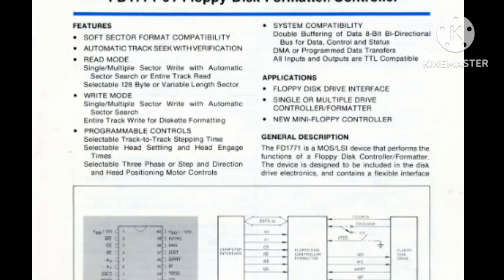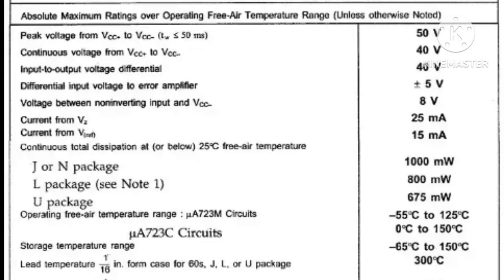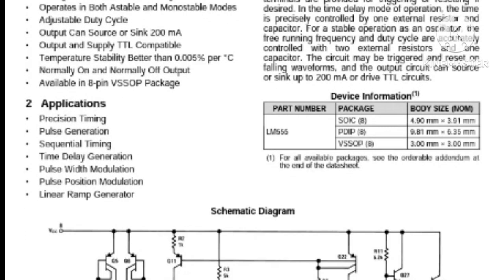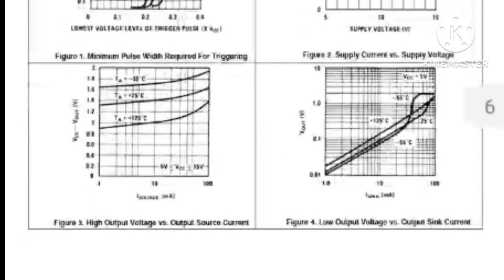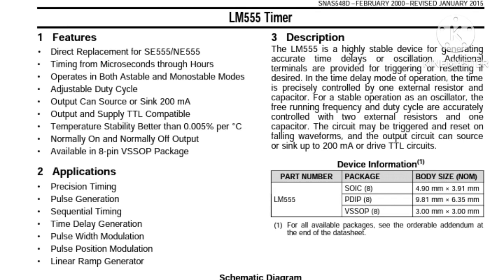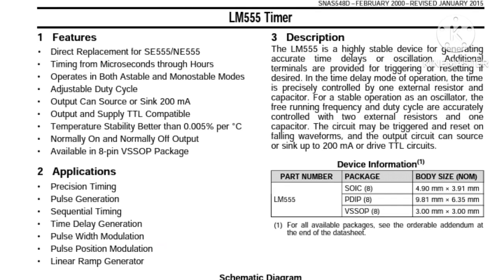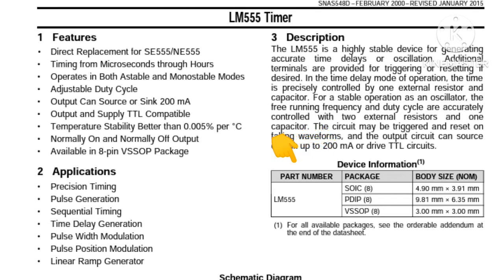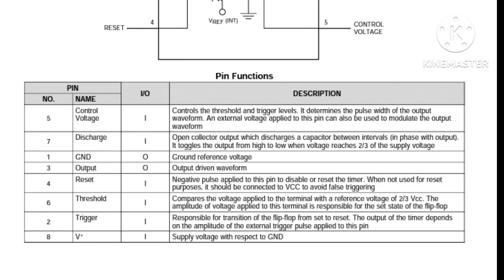How to use any IC data sheet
Hey there guys just another video showing you guys how to use any ic data sheet, if you like the video hit the like button and share and also subscribe to the channel for more, thanks.